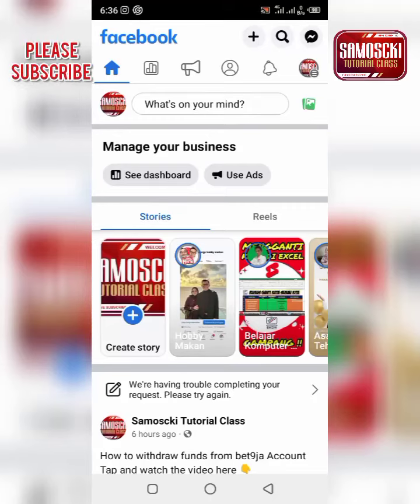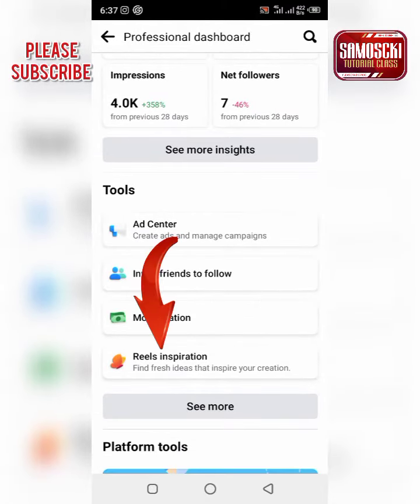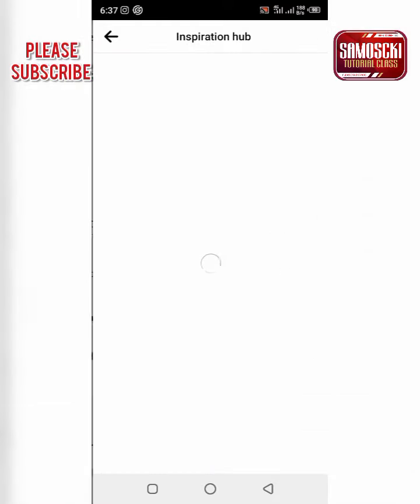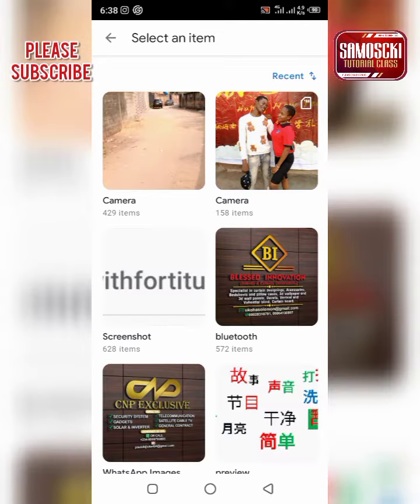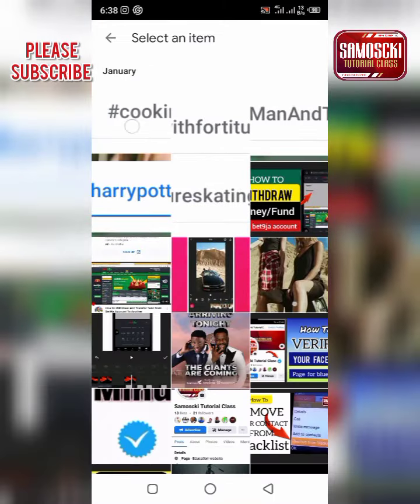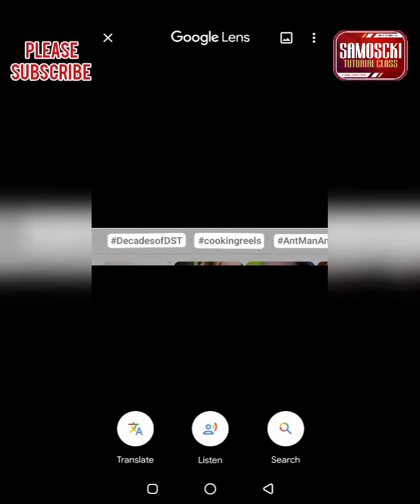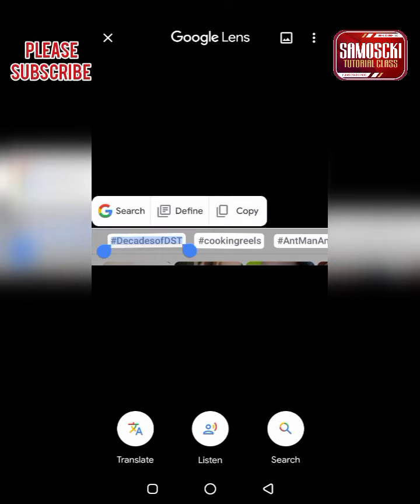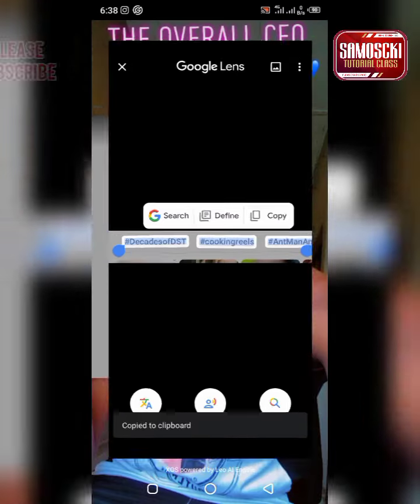How to Generate or discover Facebook reels popular hashtags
In this video, we teach on how to discover trending hashtags for Facebook reels and how to use Google Lens to convert image to Text.
So the video is simple and understandable to everyone, make sure you follow it step-by-step.